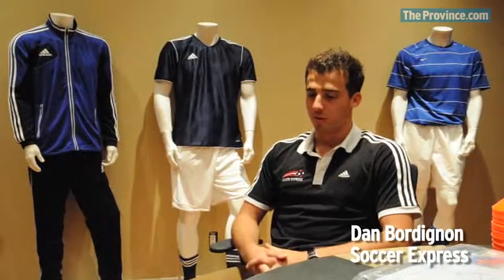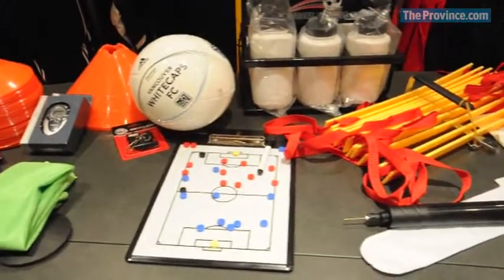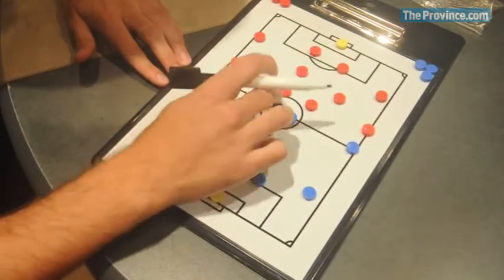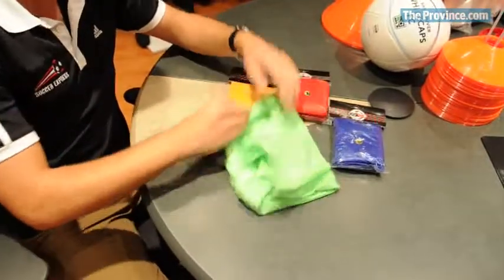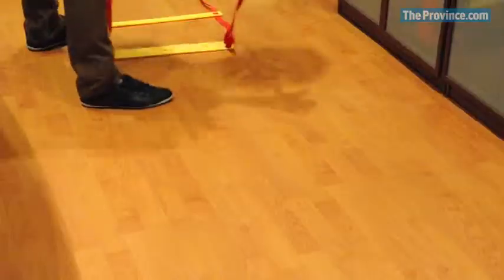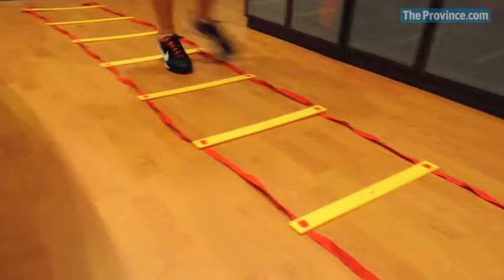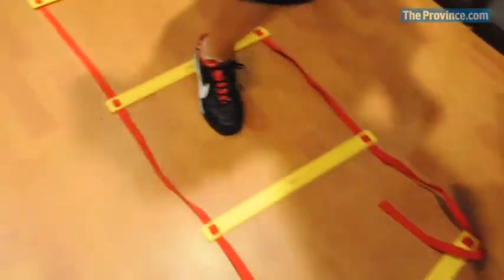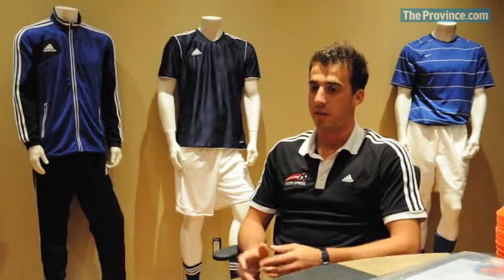Soccer academy: Coaching tools and equipment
Dan Bordignon from Soccer Express talks about the basic essentials all coaches need - for any age level. He gives a list of the most basic tools to get started and what is needed when you start coaching more competitive levels.